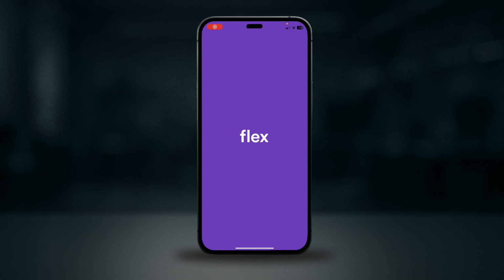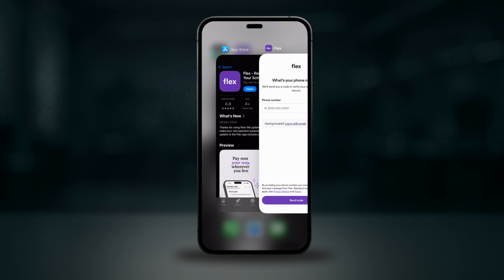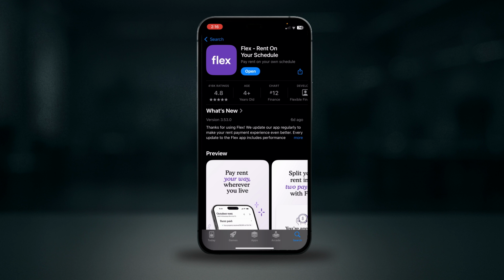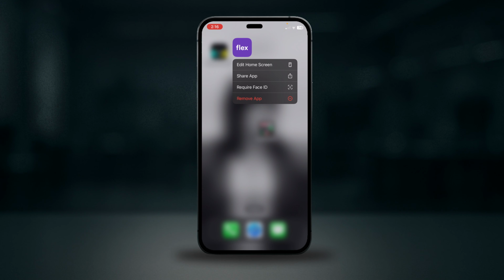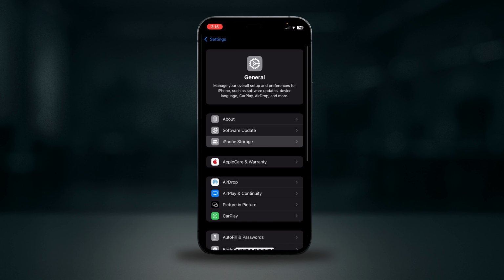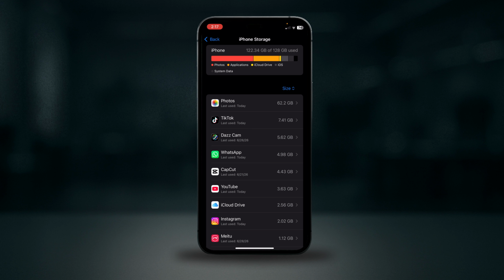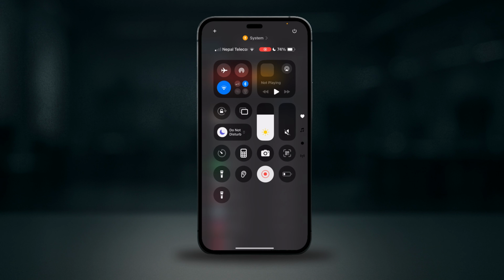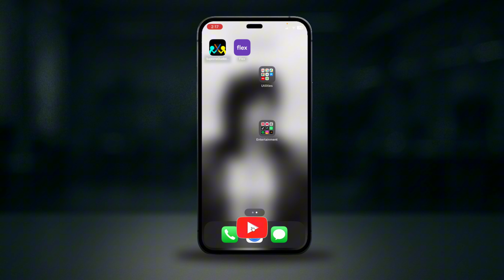How to Fix Flex App Not Updating or Stuck in App Store (2026)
Is the Flex rent app update stuck on Waiting, failing to download, or not showing in the App Store? Running an old version causes most known Flex bugs. This quick video shows you how to force the update through — no login needed.

⏱️ Timestamps
0:00 - Flex update stuck or not showing?
0:10 - Open App Store and pull down to refresh
0:35 - Pause and resume a stuck update
0:55 - Free up iPhone storage in Settings
1:05 - Switch to mobile data and retry
1:10 - Flex updated successfully!

✅ Shown from App Store and iPhone Settings — no login needed.
📌 Watch this if the Flex app update is stuck, not downloading, failing in the App Store, or showing Waiting.